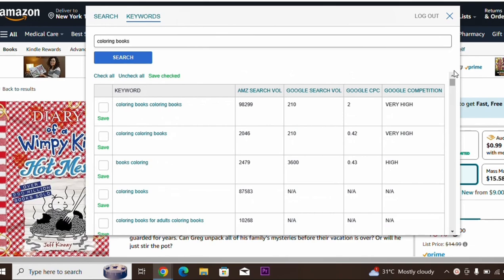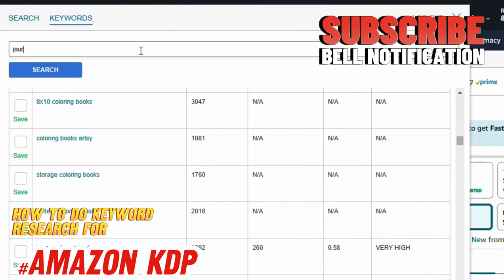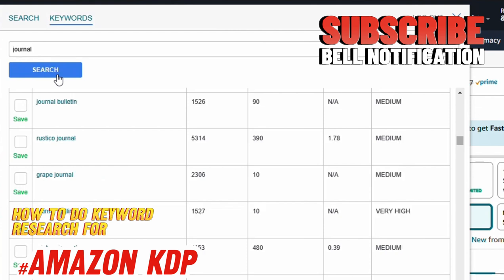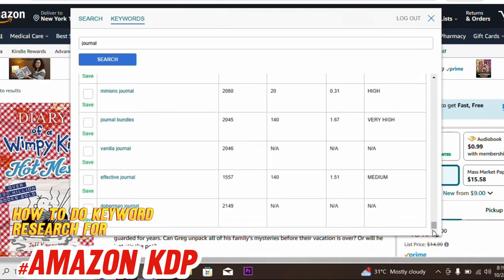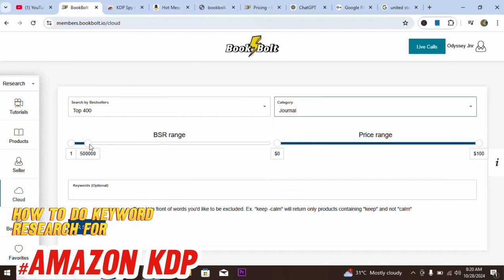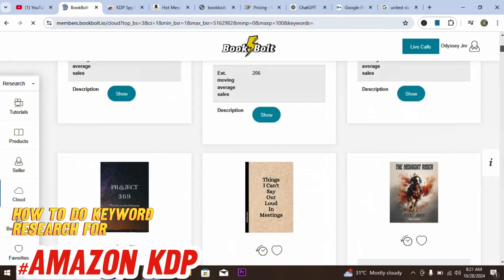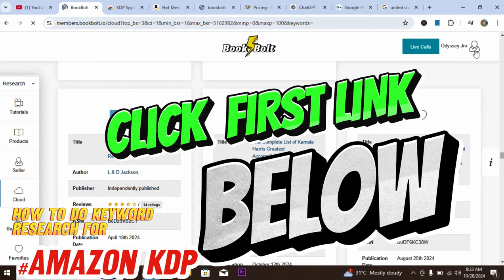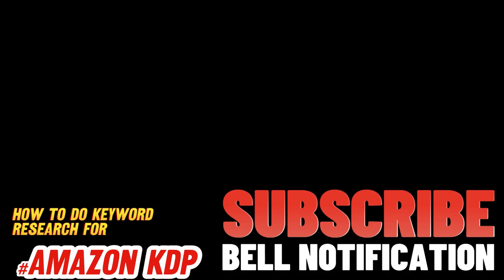How to Do Keyword Research for Amazon KDP for Free: A Step-by-Step Guide! [PROOF]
How To Do Keyword Research For Amazon KDP For Free [PROOF]

Struggling to find the right keywords for your Amazon KDP books? 📚 Learn how to do keyword research for Amazon KDP for free in this comprehensive guide! From discovering high-ranking keywords to using free tools, this video will help you optimize your book listings and increase sales.

📦 What’s Inside:

The best free tools for Amazon KDP keyword research
How to identify profitable keywords in your niche
Tips for ranking higher on Amazon search results

🎁🎁ALIDROPSHIP PRODUCTS🎁🎁🎁

i also tried to make videos on different kdp contents such as the following:
kdp keyword research
amazon kdp
kdp keywords
kdp low content books
kdp publishing
no content books
paul marles
amazon kdp 2023
kdp keywords strategy
kdp keyword research tool free
kdp keyword research free
kdp keyword research 2023
kdp keywords tutorial
kdp seo
kdp book ranking
ranking kdp books
kdp amazon